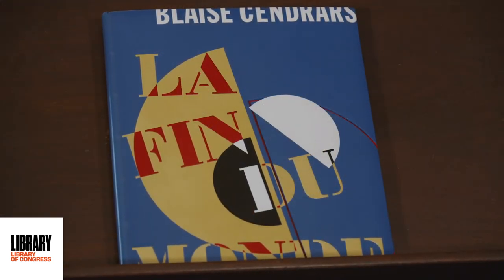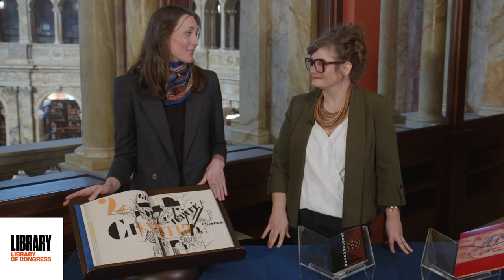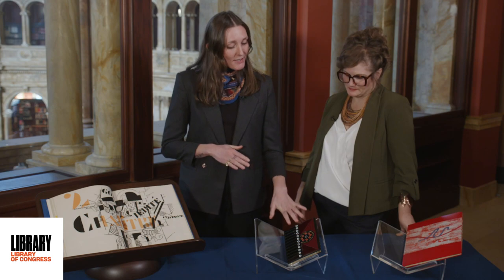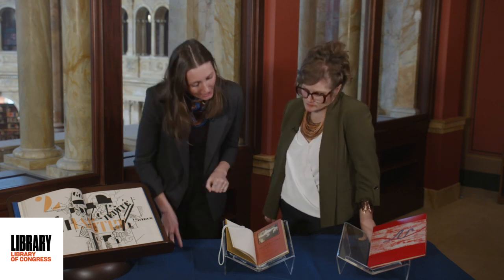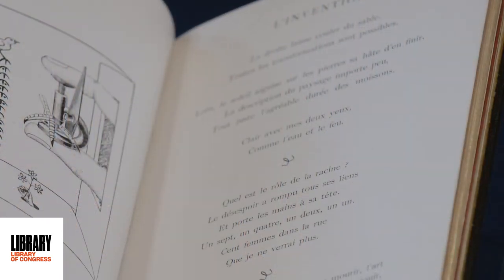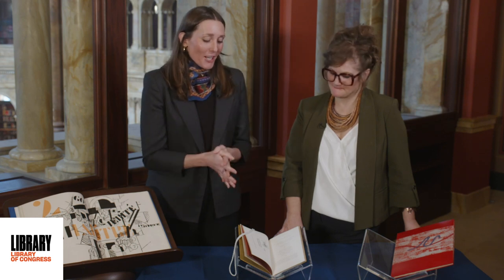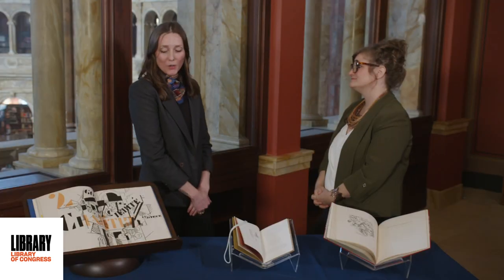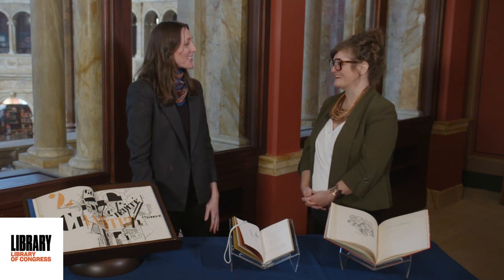From The Vaults: How to Read a Livre d’artiste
In this segment of From the Vaults in RBSCD, Stephanie Stillo and Emily Moore explore three books from the Aramont Library, finding points of entry for new viewers through identifying historical and visual themes. They examine Cubism, Dada and Surrealism through La fin du Monde, Repetitions and Au defaut du silence, three books made right after WWI. These works Fernand Leger, Blaise Cendrars, Max Ernst and Paul Eluard demonstrate the cultural and historical forces of that complex era.